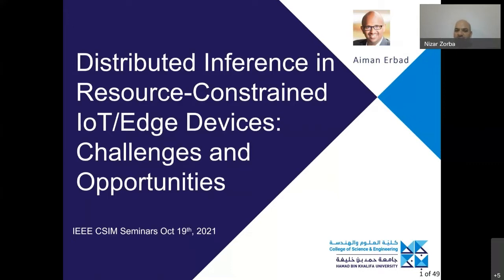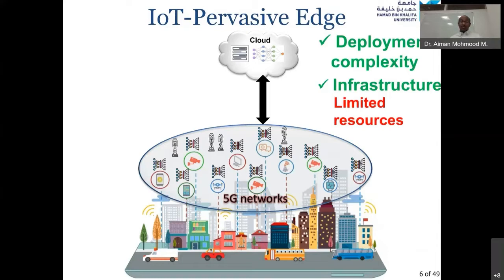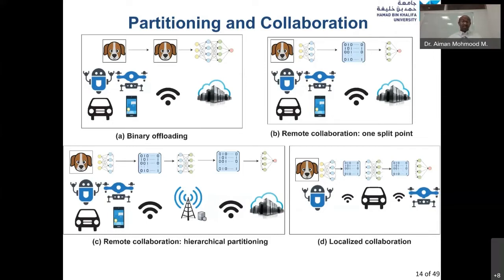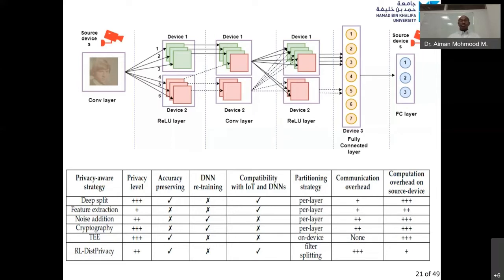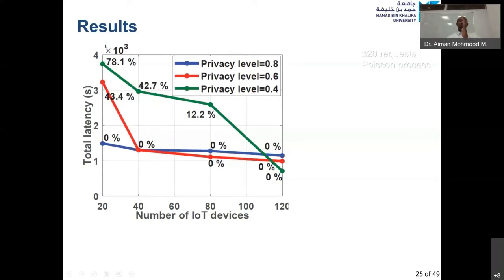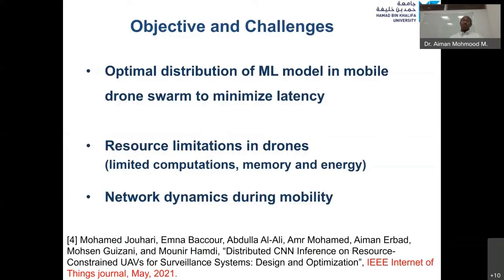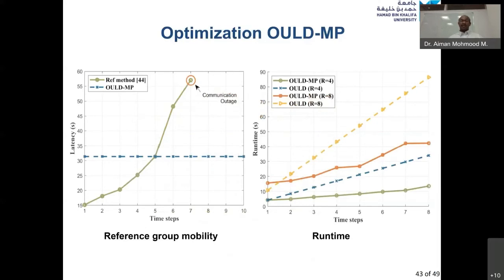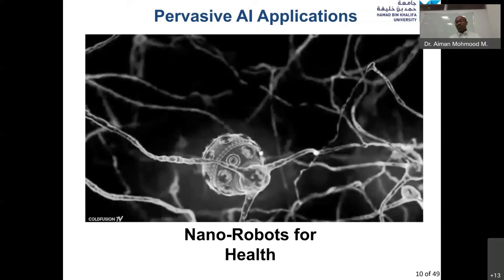CSIM Online Seminar with Prof. Aiman Erbad, Hamad Bin Khalifa University, on October 19th 2021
Seminar Title: Distributed Inference in Resource-Constrained IoT/Edge Devices: Challenges and Opportunities

Brief Abstract: Traditional cloud-based Internet of Things (IoT) architectures cannot guarantee communication and computational efficiency in data intensive applications leading to issues in scalability, real-time interactions, and data privacy. This motivated the need for new emerging architecture such as edge, fog and pervasive computing, where we merge hierarchical computing with efficient communication, leveraging learning-based distributed optimization, in order to resolve many of the issues highlighted above.

In this talk, we will highlight the motivation and the challenges in distributed inference for IoT applications, and cyber-physical systems (CPS), in light of traditional cloud-based architectures. We will discuss state-of-the-art work in distributed inference/classifications in IoT, and multi-drone systems, taking into consideration the privacy and mobility of network users. We will motivate the need for segment-based vs layer-based inference for achieving different objectives as part of distributed inference over resource-constrained devices. Finally, we will discuss future research directions in distributed inference.